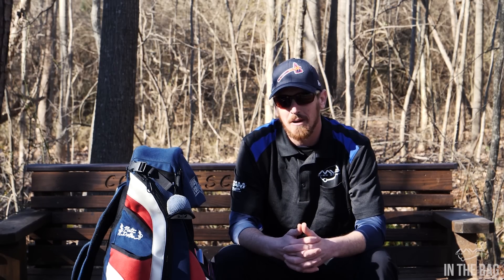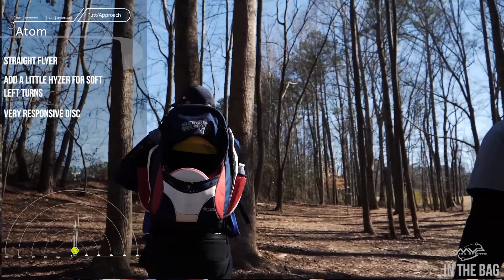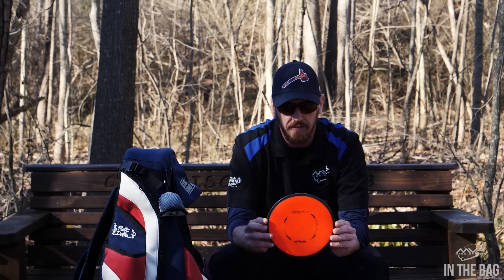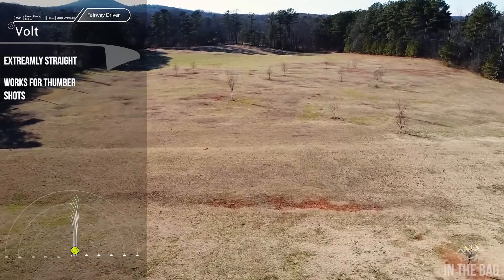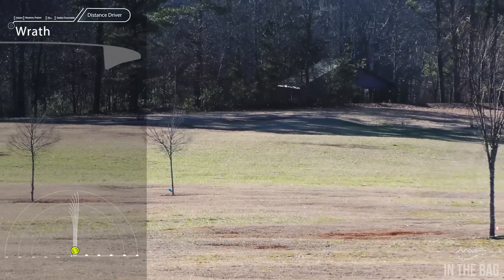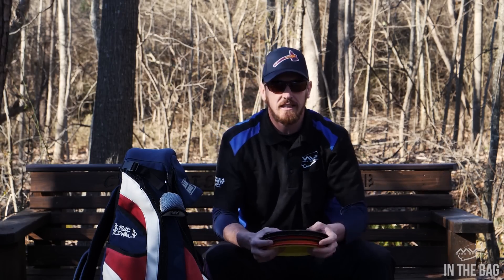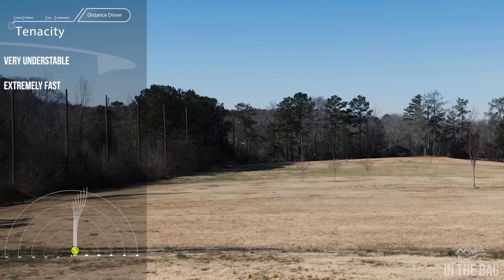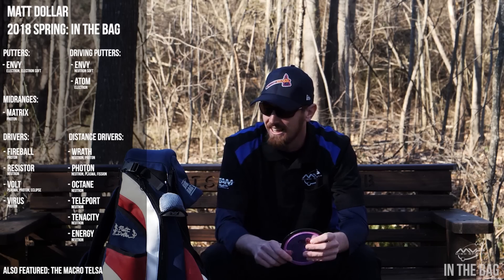Matt Dollar - 2018 Team MVP - Spring - In The Bag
Team MVP member Matt Dollar (PDGA #26045) shares with us what's currently in his bag going into the start of the 2018 Season.

We are super excited to have him with us, and we look forward to seeing his game grow!